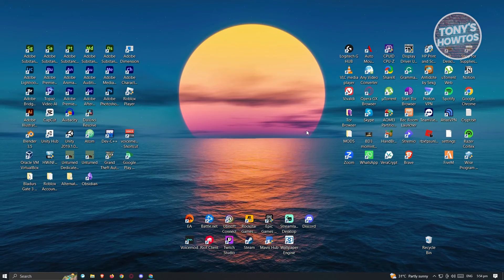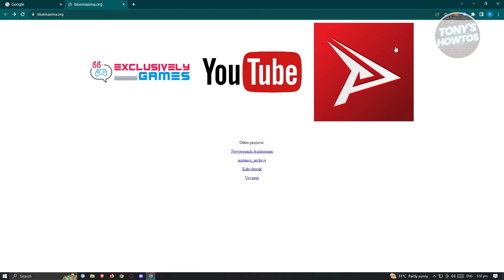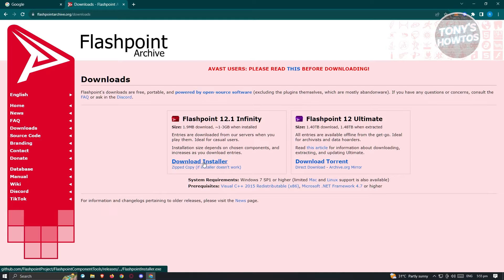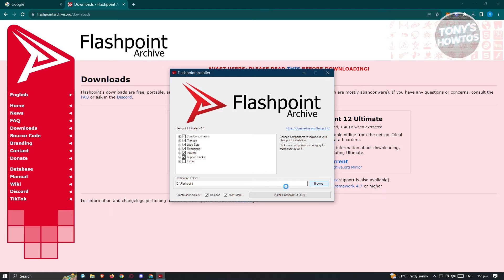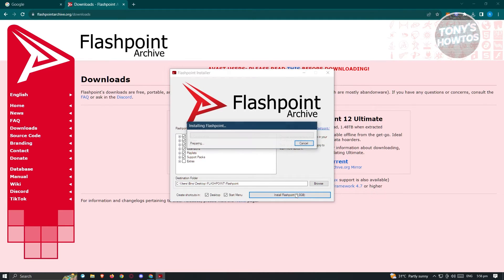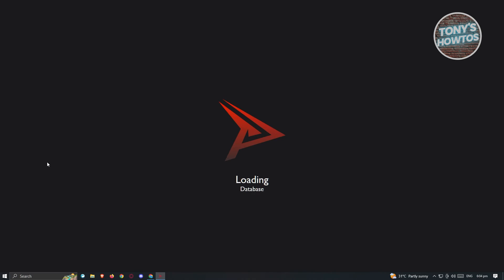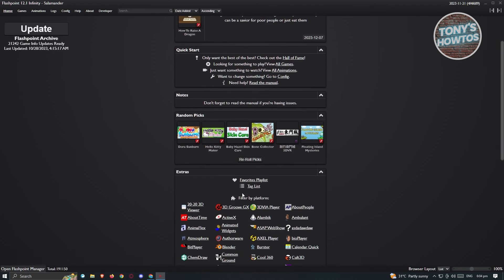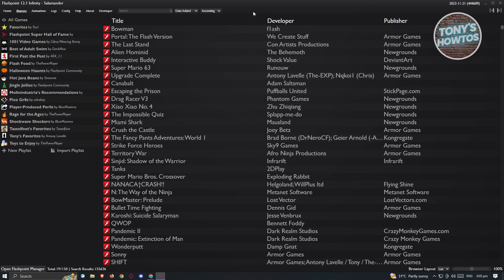How to Play Flash Games (2026)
In this video I show you how to play flash games in 2026. The quick and easy tutorial how can i play flash games . Do you want to know step by step can you still play flash player games in 2026? Yes? Great!